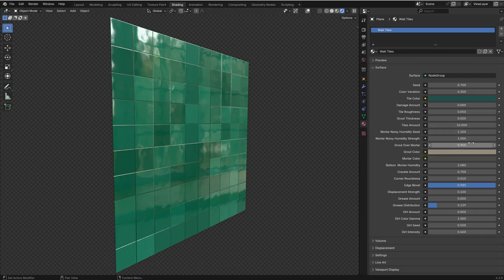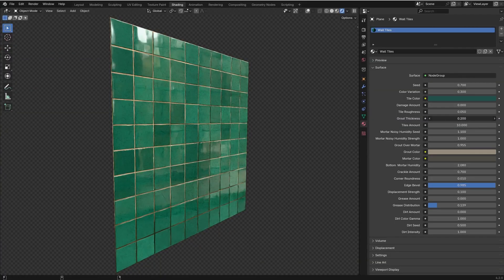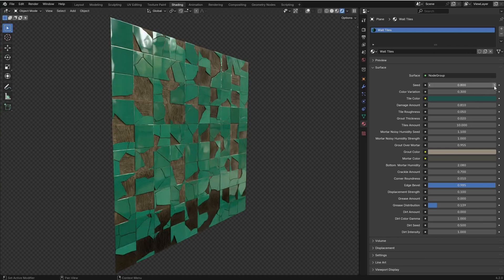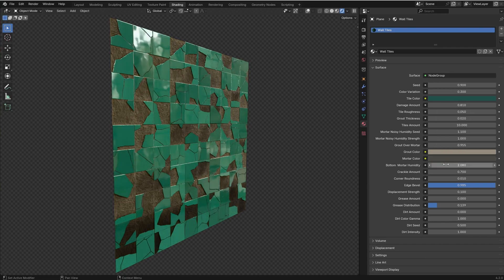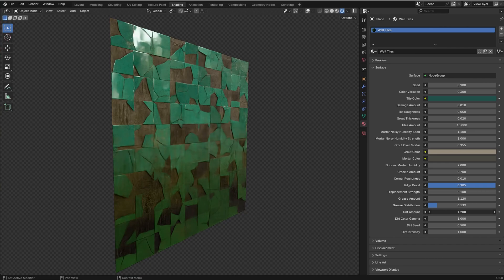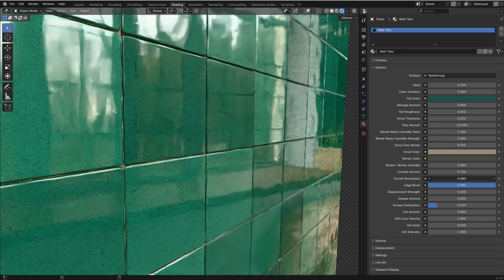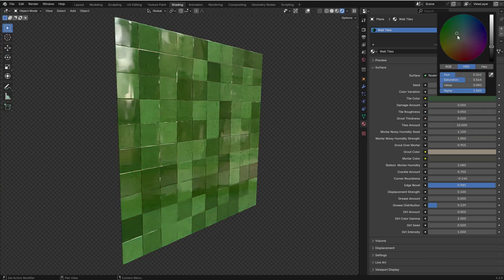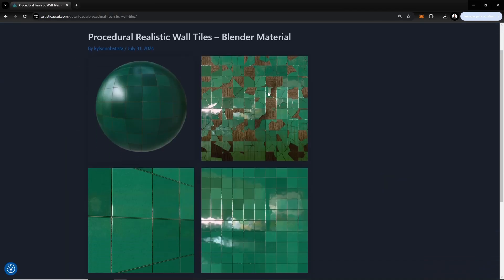Free Procedural Wall Tiles Material - Blender Assets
I'm thrilled to share a brand new procedural tile material for Blender that is available for FREE! 🎉